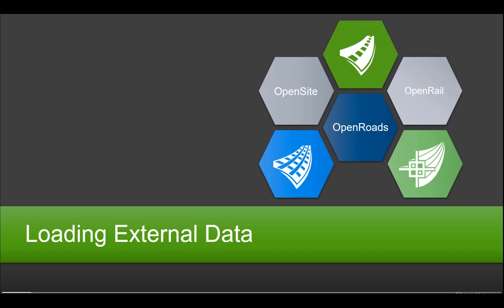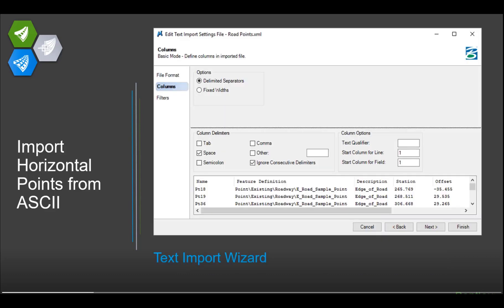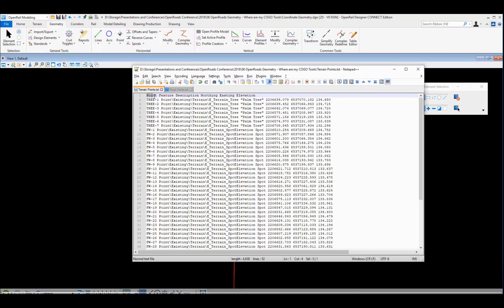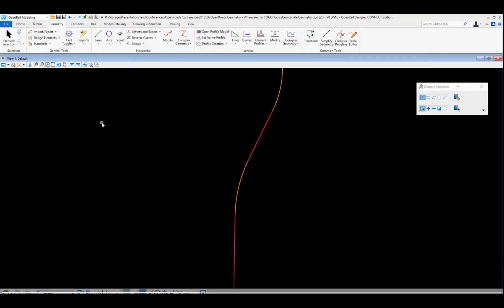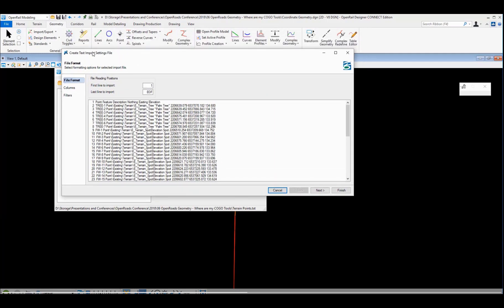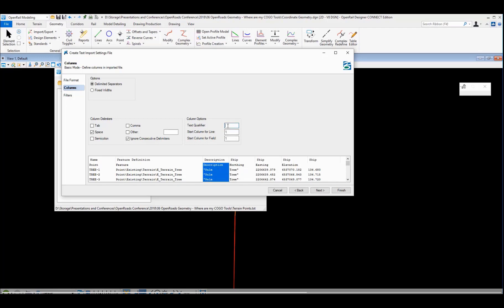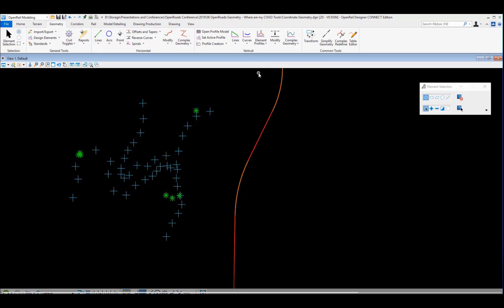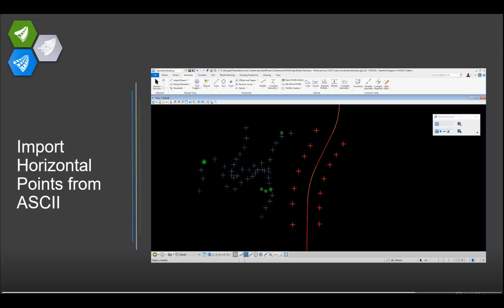Import Horizontal Points from ASCII File in OpenRoads Designer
How to Import Horizontal Points from ASCII File in OpenRoads Designer